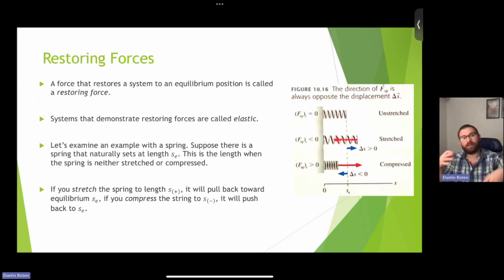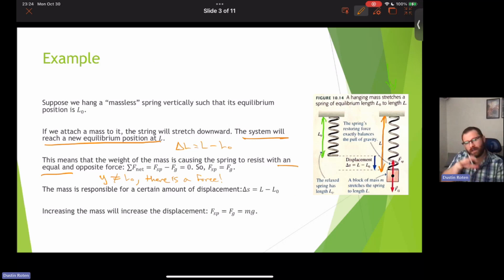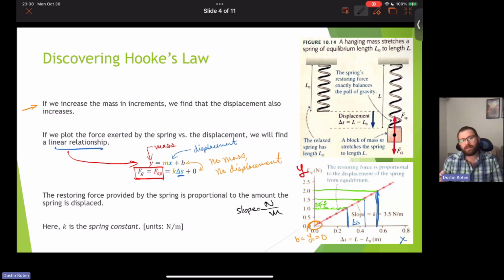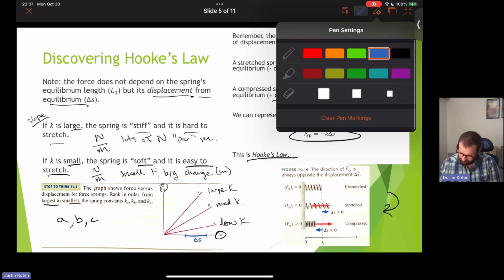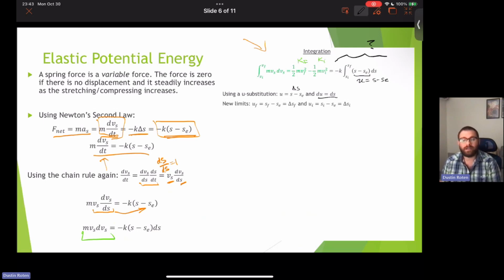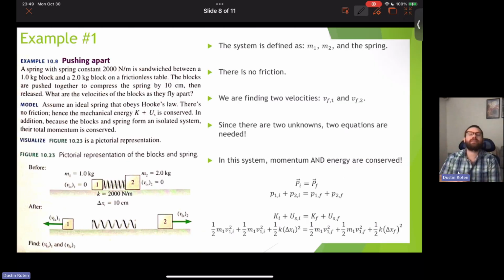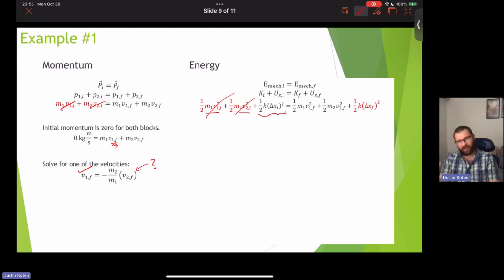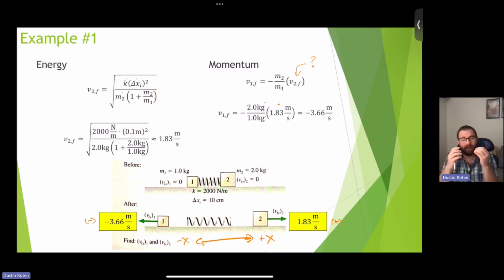Lecture_D.7.2 - Hooke's Law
This lecture introduces the concepts of restoring forces (elastic potential energy) and Hooke's law through examples.

D.7.2.1 - Restoring Forces
D.7.2.2 - Hooke's Law
D.7.2.3 - Elastic Potential Energy